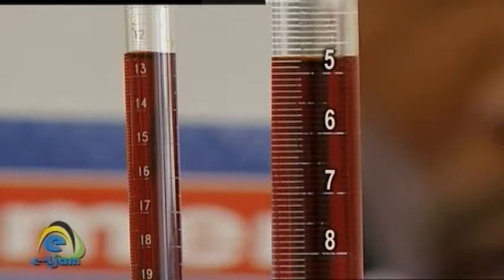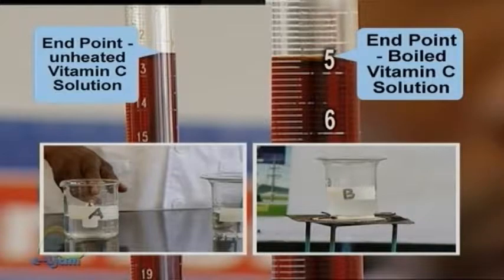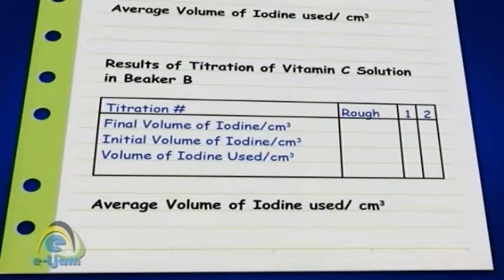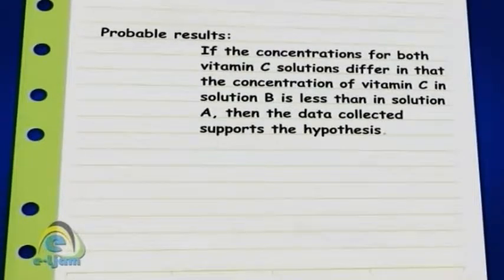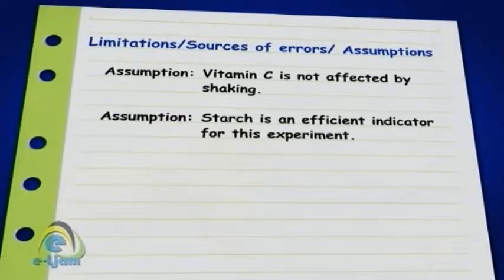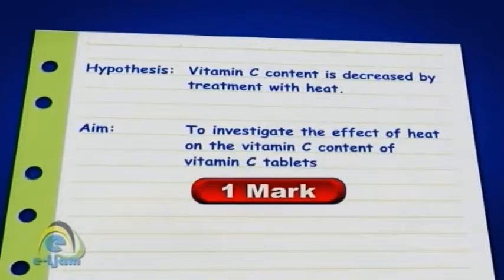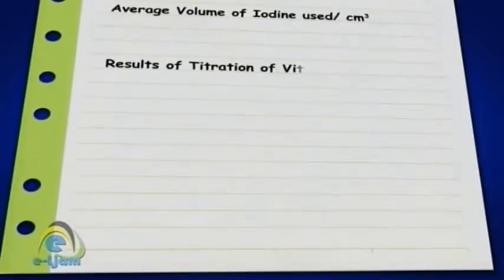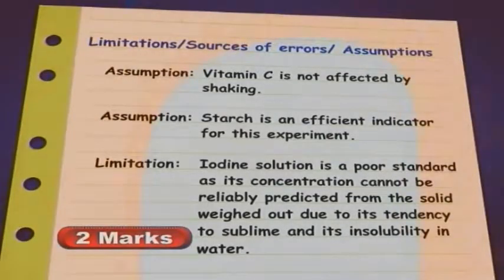Chemistry SBA Part 5B